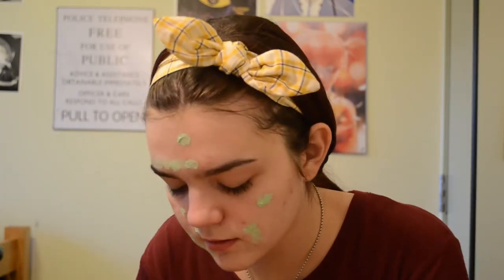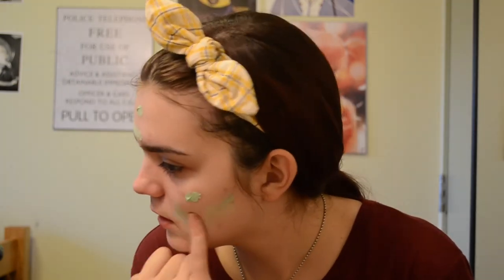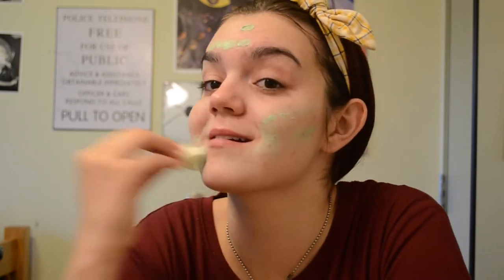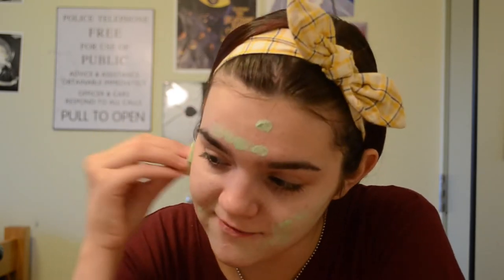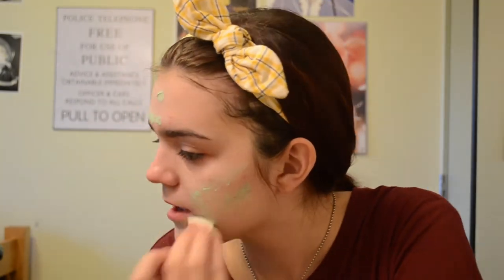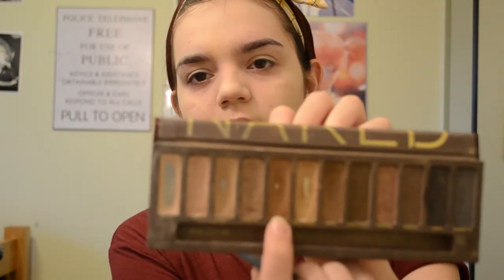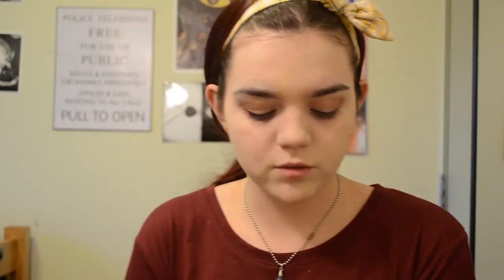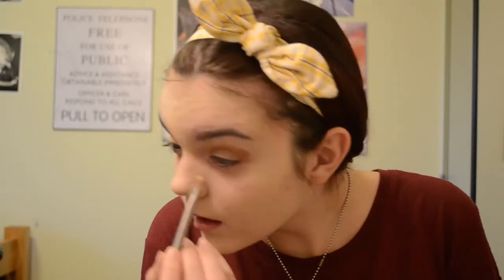Doll Makeup Tutorial Part #1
Don’t forget to comment bellow on what you want to see in the next video.